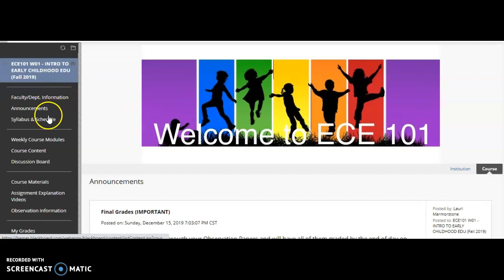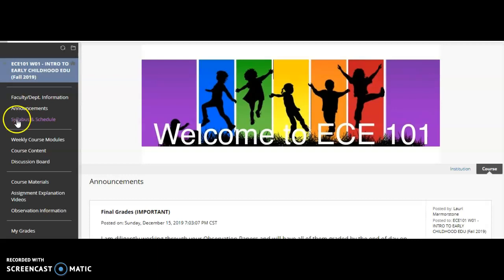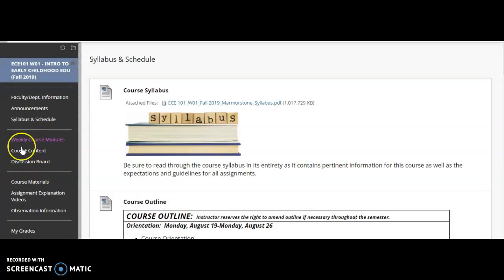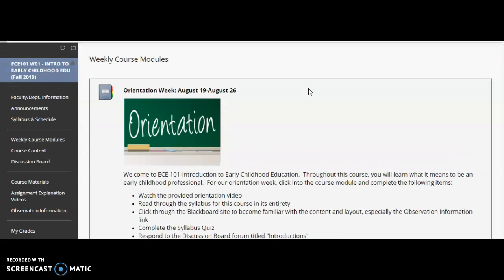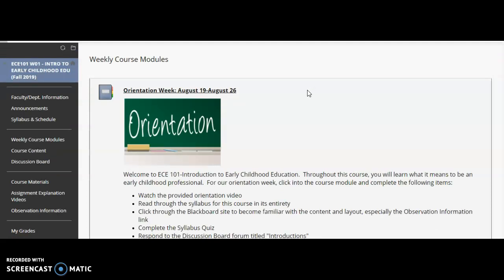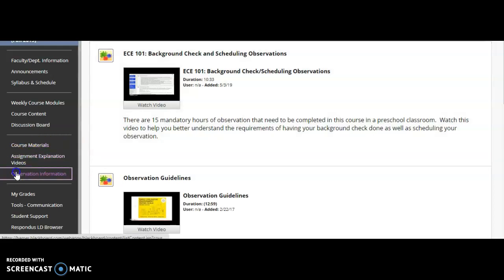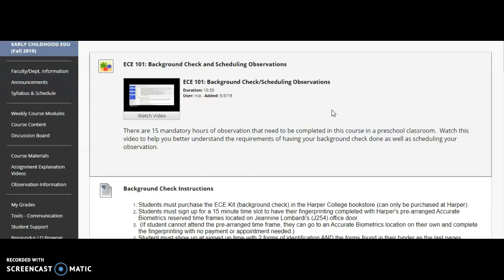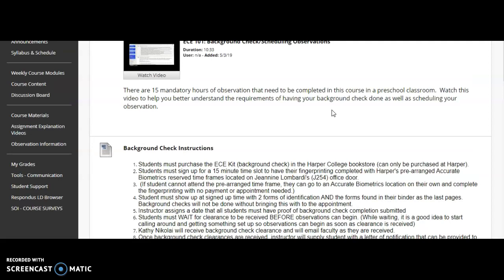Objective 2 Explanation Video